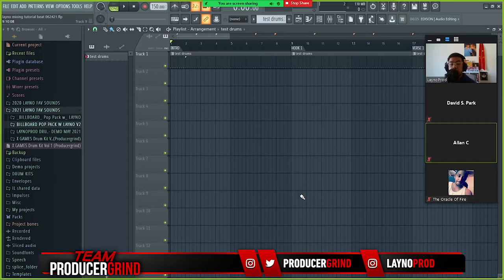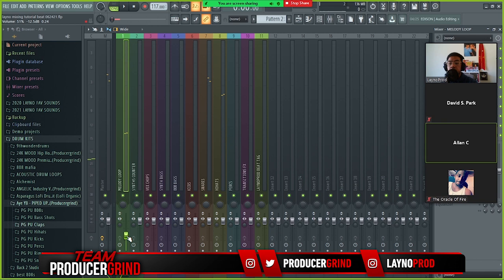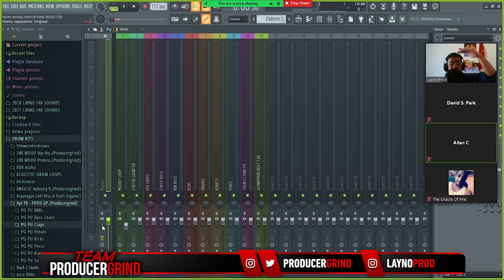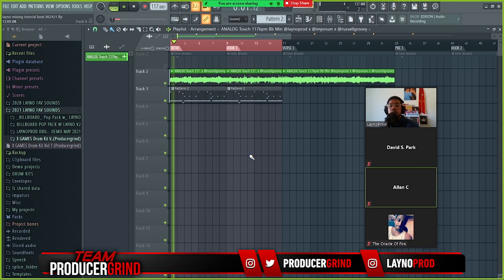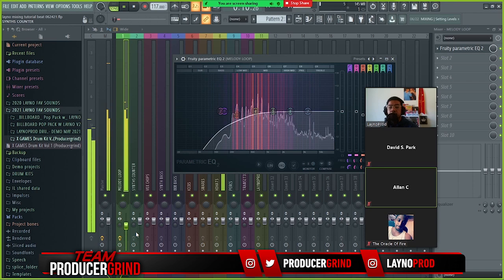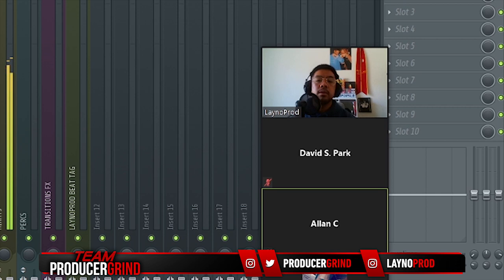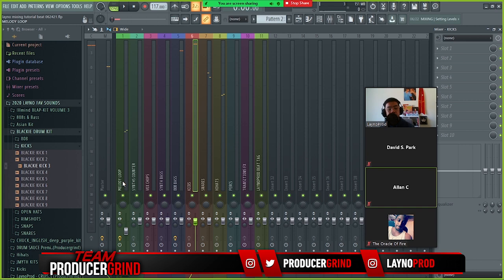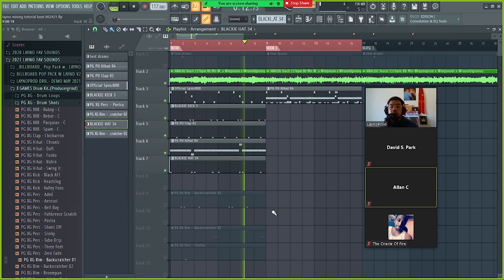How To Mix Your Beats (Melodies & Drums) With Sound Selection, Levels & Soft Clipper | FL Studio 💎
In this video, LaynoProd shows you How To Mix Your Beats (Melodies & Drums) With Sound Selection, Levels & Soft Clipper | FL Studio 💎

I made my first eBook “How To Get Your First 500 Followers On Spotify: Music Marketing & Brand Building For Artists & Producers”. Here is the link if you want to check it out and share it with people you think it will help

💎🔥 For 1-on-1 Sessions, Collabs, Music Production & Mixing Classes (Thursdays at 2PM PST/5PM EST), Priority Beat Critiques, Early Access To New Tutorials & More - Join here 👇